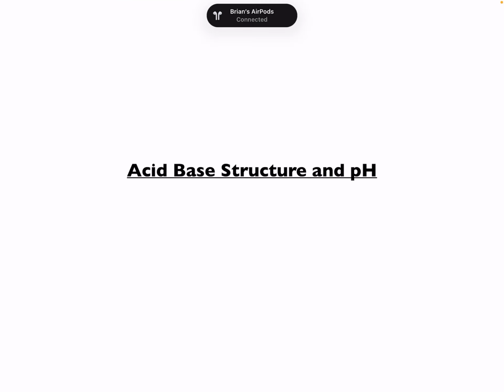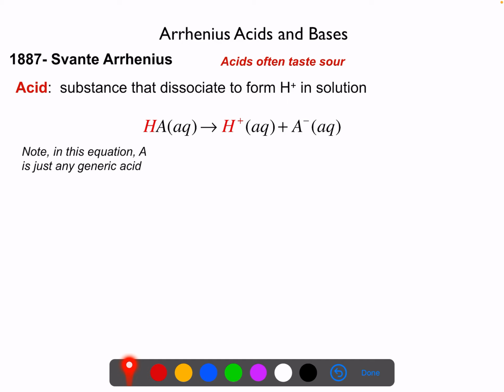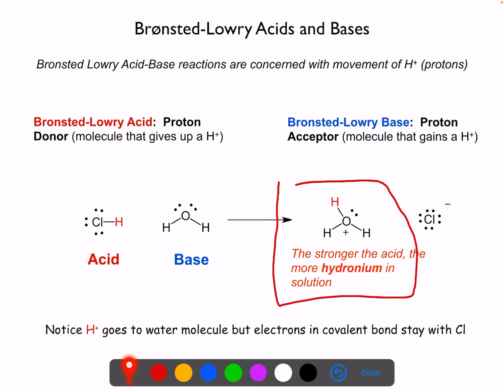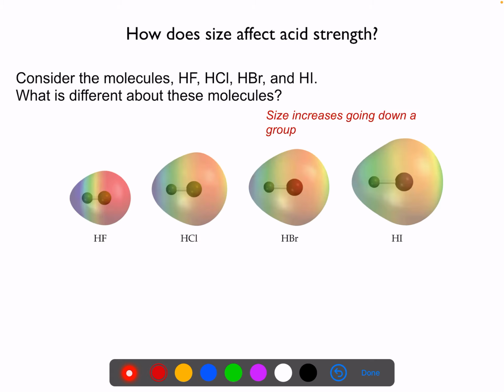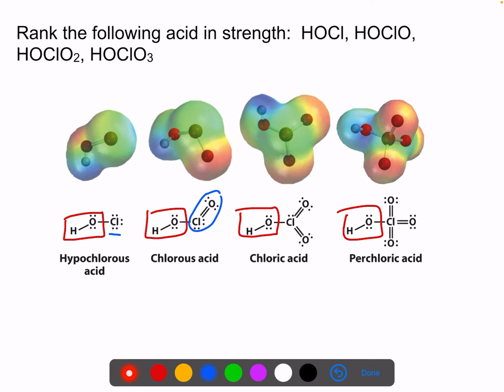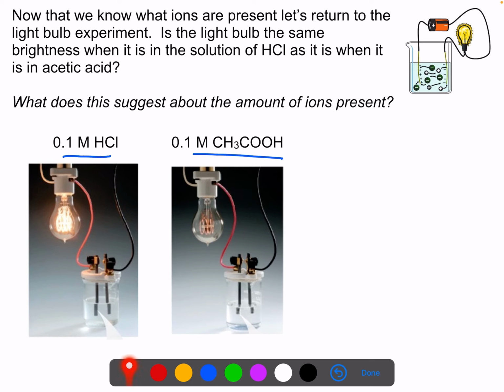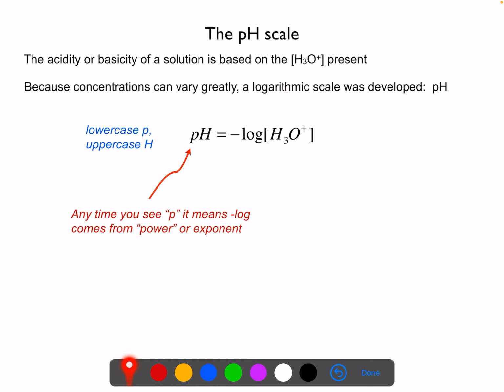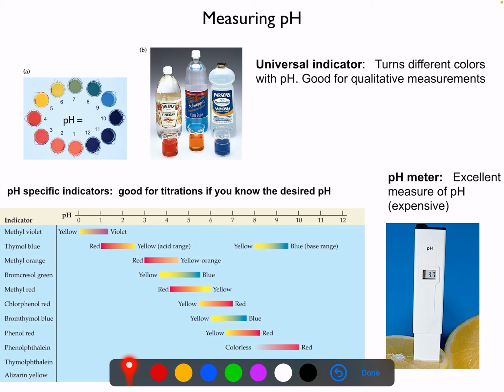Acid Base 2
General Chemistry Lecture on acids/bases and structure